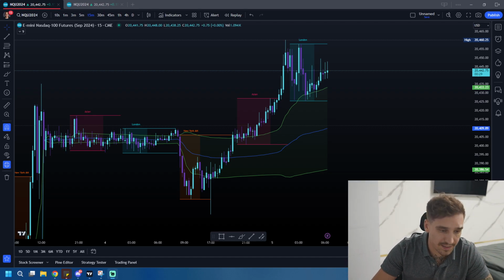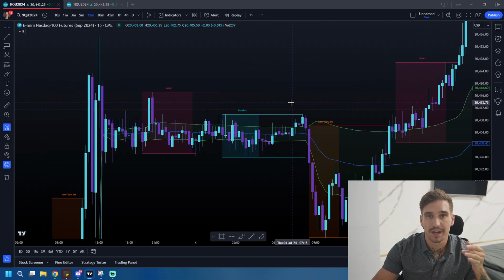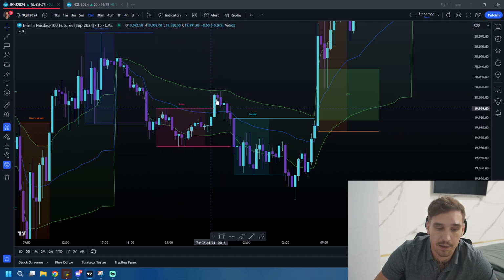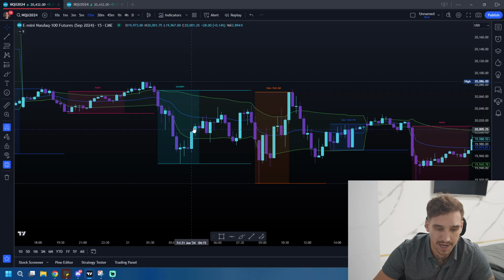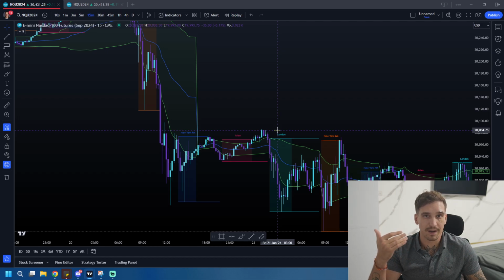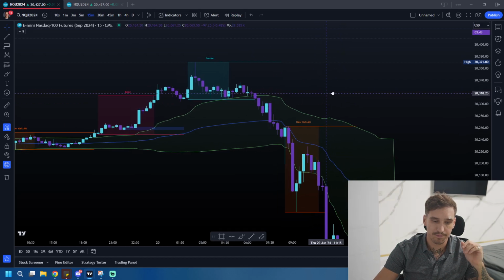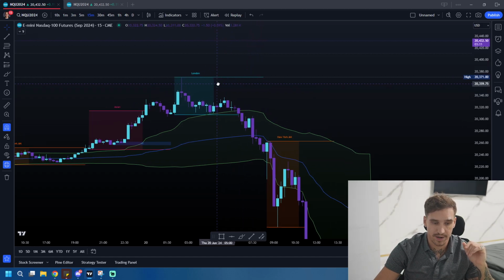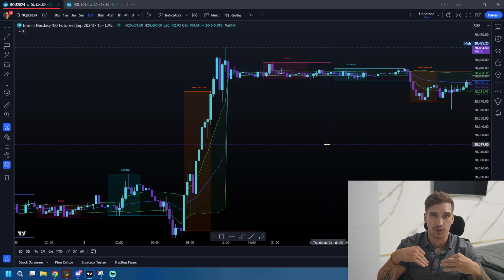AMD Market Structure Explained | Asia, London & New York Session Price Action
Markets do not move randomly. They move through Accumulation, Manipulation, and Distribution across different sessions.
If you understand session behavior, price action becomes predictable instead of stressful.

In this video, I break down how the Asia, London, and New York sessions each play a role in AMD market structure. You will learn how accumulation forms, why manipulation sweeps liquidity, and how distribution delivers the real move. This framework helps you stop chasing noise and start trading with intention.

This applies directly to futures trading, prop firm traders, and funded accounts. If you struggle with fake breakouts, session whipsaws, or entering too early, understanding session-based price action will clean up your execution.

💬 Join the FREE Trading Discord
Connect with thousands of traders focused on structure, patience, and execution.

Price does not lie.
It just reveals intent by session.

📉 Risk Disclosure:
Futures and crypto trading contains substantial risk and is not for every investor. An investor could potentially lose all or more than the initial investment. Risk capital is money that can be lost without jeopardizing one’s financial security or lifestyle. Only risk capital should be used for trading, and only those with sufficient risk capital should consider trading. Past performance is not necessarily indicative of future results.

One limitation of hypothetical performance results is that they are generally prepared with the benefit of hindsight. In addition, hypothetical trading does not involve financial risk, and no hypothetical trading record can completely account for the impact of financial risk of actual trading. For example, the ability to withstand losses or to adhere to a trading program despite losses are material points that can adversely affect actual trading results. There are numerous other factors related to the markets or the execution of any specific trading program that cannot be fully accounted for and may adversely affect results.

Straight truth

If someone says AMD is “too complicated,” they are trying to trade without understanding intent.